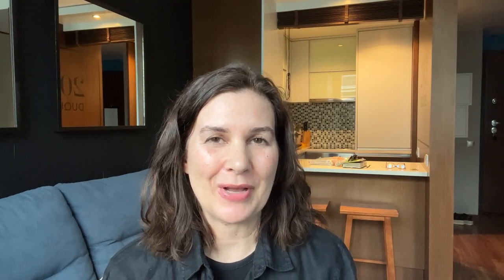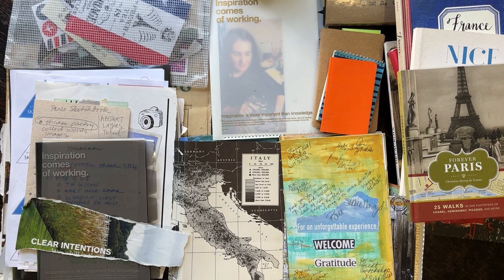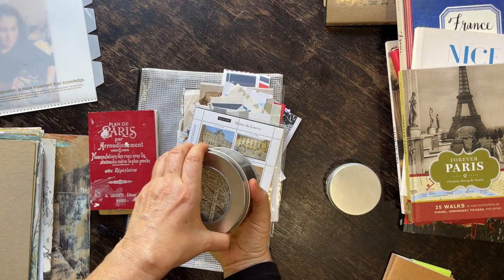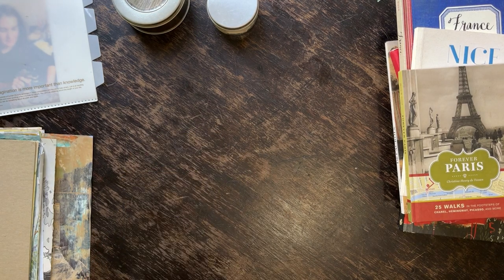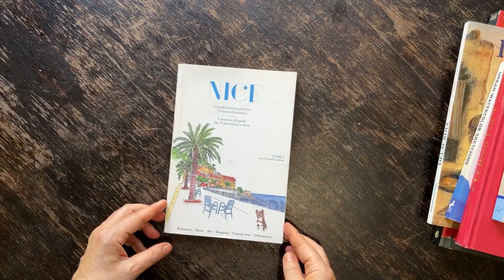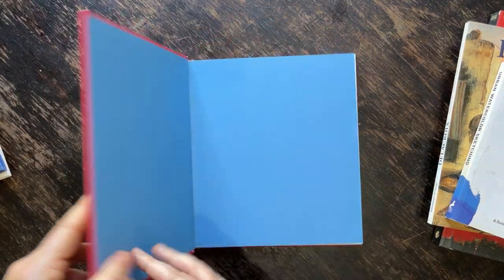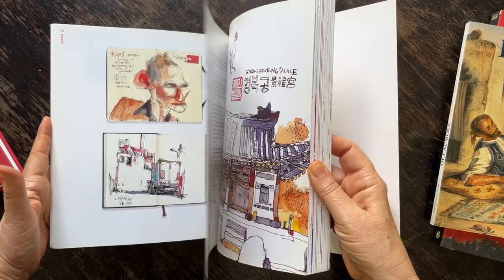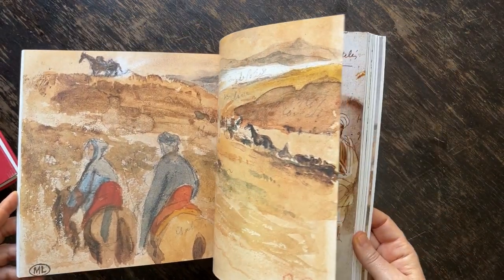How I Create Travel Art Workshops — Visual Planning Inspiration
In this video I’ll take you behind the scenes of my travel art workshop planning process. It’s visual, fun, and a little bit messy at first glance — but there is a lot of organization beneath the surface. I like to think of it as the magic behind my methods.

if you’re interested in taking online or travel art workshops with me, or you are interested in learning how to guide your own creativity workshops, you can visit my
I teach people everything I know about planning and teaching creative workshops, in my annual creative immersion facilitator training course.

Travel is my twin passion to making art. I’ve been teaching writing, painting and visual journaling workshops internationally for decades, and combining art, travel, and creative friends together is my absolute favorite thing.

Besides keeping illustrated travel journals on five continents and in over 20 countries — I’ve taken hundreds of people on creative travel journal sketchbook workshops all around the world. Most are absolute beginner artists, and many are getting first stamps in their passports!

I’m preparing to teach a travel sketchbook workshop in Paris, so I thought I’d bring you behind the scenes so you can see how I gather inspiration and notes for my travel art workshop lessons.

[ LINKS & GOODIES ]

If you're curious how visual journaling can help you make more meaningful art AND support your emotional well being, then I'd love to send you my free illustrated visual journal guidebook.

➪ My favorite art supplies (and inspo!) for art and visual journaling

[ ABOUT ] Lisa Sonora & Visual Journal Studio

Hi! I’m Lisa Sonora, a visual artist, author, and former art therapist.

Creating art can transform your life, but self-doubt and judgment make it hard to get started — and that’s why I  teach Visual Journaling — a powerful creative practice that can disarm your inner critic and free you to make meaningful art with confidence.

FUN FACT: I’ve kept travel journals in over 20 countries… and have taught visual journaling on five continents.

[ LET’S CONNECT! ]

I look forward to seeing you in one of my workshops - in person or online.